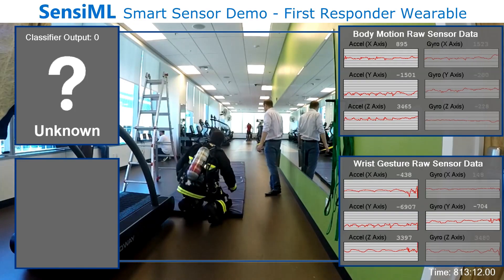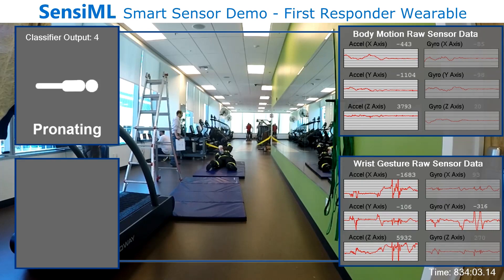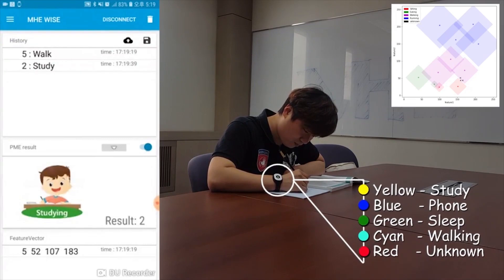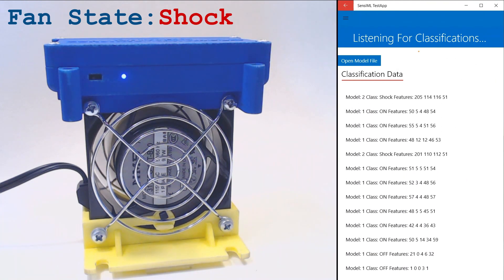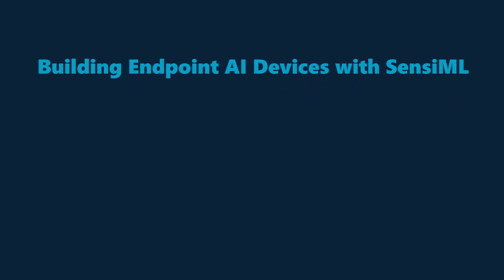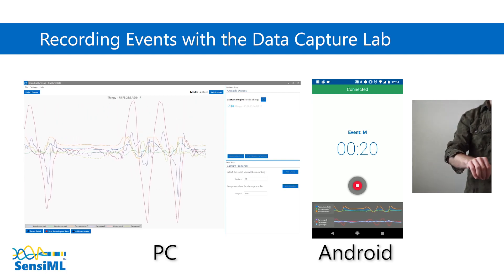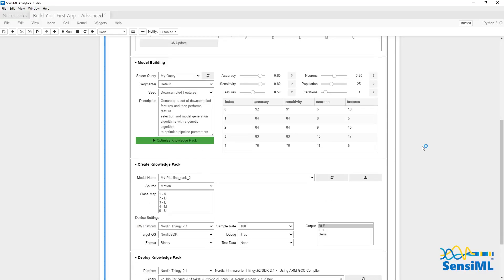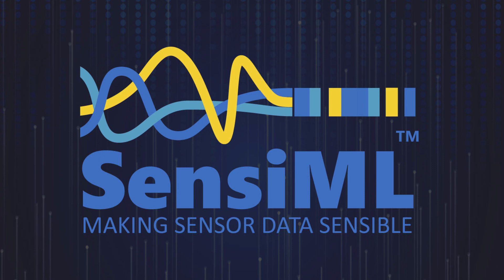SensiML Overview Video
This short segment provides a quick look at the key technology SensiML provides for enabling rapid creation of intelligent endpoint sensor devices using SensiML AI platform.  SensiML Analytics Toolkit enables both mainstream developers and seasoned data scientists to create powerful endpoint inference algorithms to transform raw sensor data into meaningful insights locally where they occur.  The product of 4 years of development within Intel Corporation, SensiML provides a hardware agnostic solution that builds optimized ML and deep learning code specifically tuned for many platforms.  Resulting code can be generated for ultra-low power microcontrollers to AI accelerated SoCs with FPGA and DSP specific acceleration.